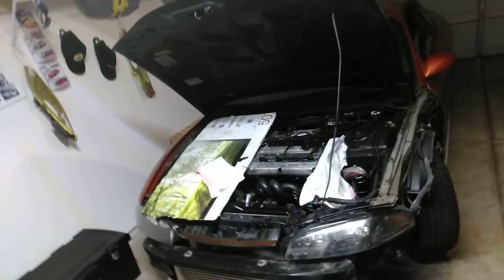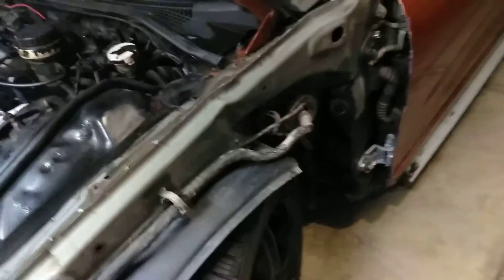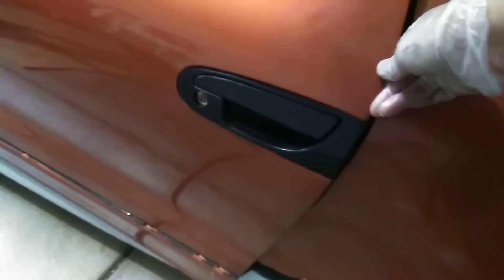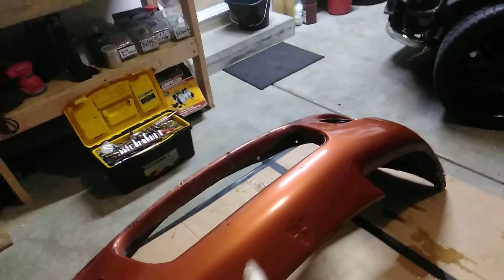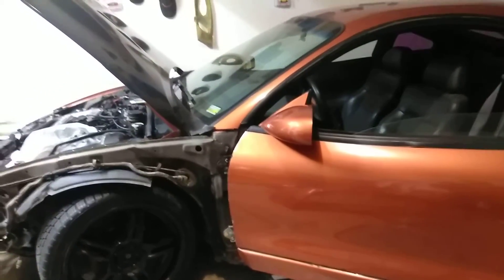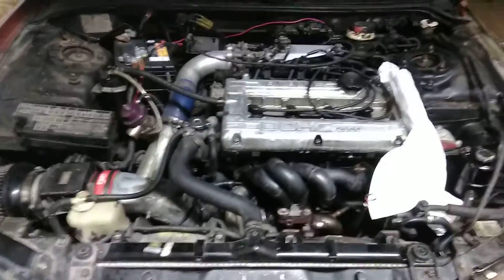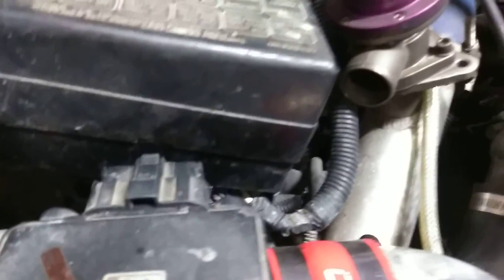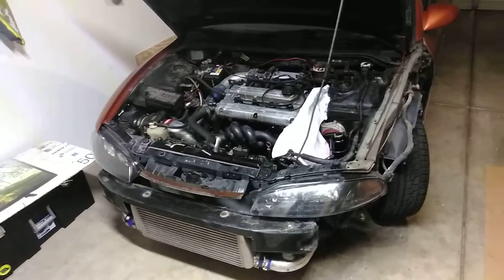GST DRAGON first cleanup under hood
I'm finally off work and able to work on my GST cleaning up the engine finding some Rust repainting some stuff